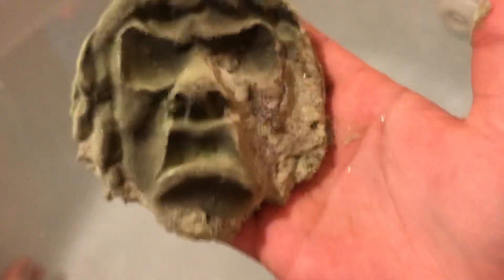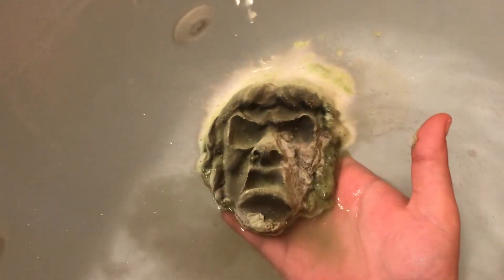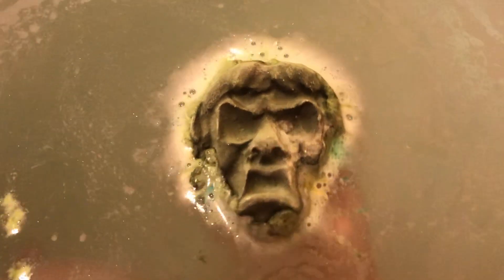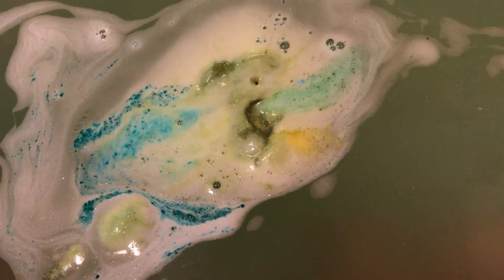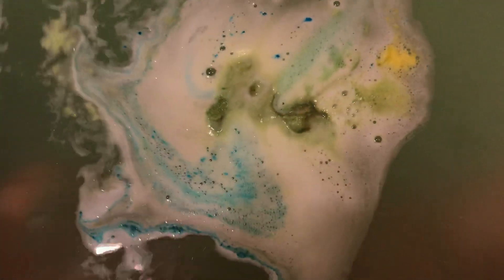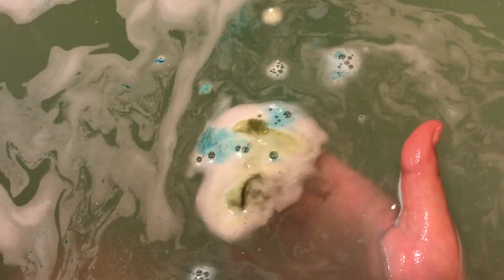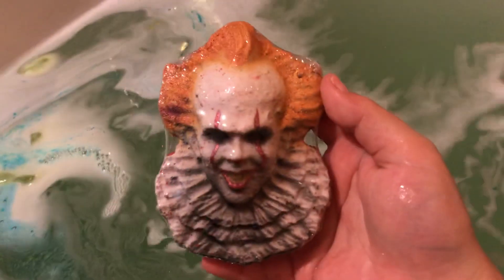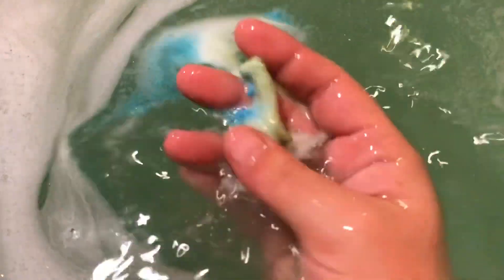📺Twilight Zone Bath Bomb by Georgia Charms📺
Sorry guys my daughter got it wet!